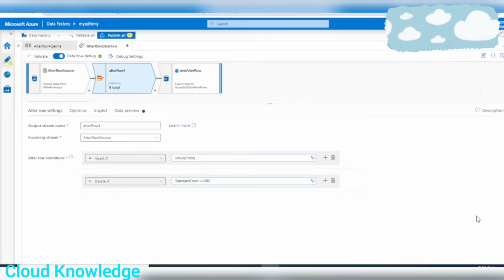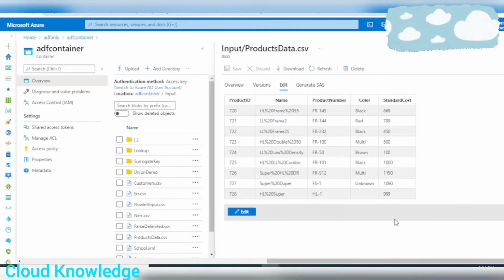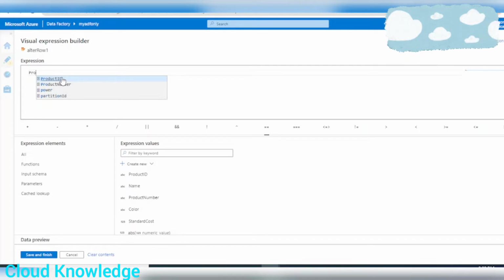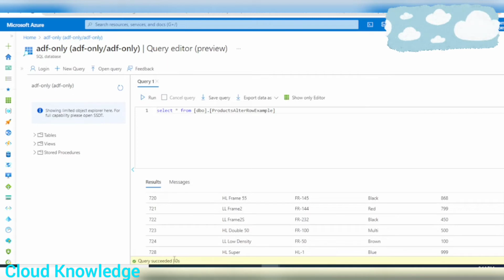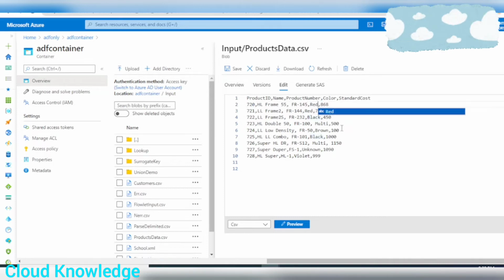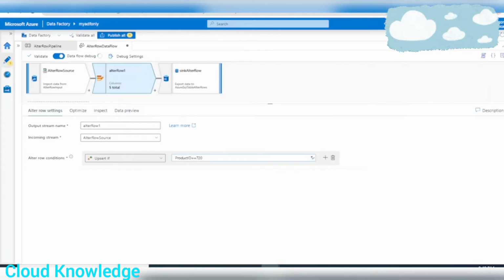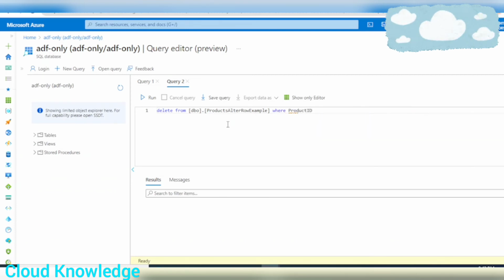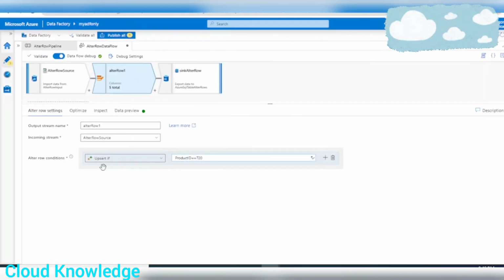Alter Row Transformation in Mapping Data Flow -Part 2| Azure Data Factory Tutorial | Beginner Level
This is part-2 having two Alter row conditions  "Update If" and "Upsert If"

Use the Alter Row transformation to set insert, delete, update, and upsert policies on rows. You can add one-to-many conditions as expressions. These conditions should be specified in order of priority, as each row will be marked with the policy corresponding to the first-matching expression. Each of those conditions can result in a row (or rows) being inserted, updated, deleted, or upserted. Alter Row can produce both DDL & DML actions against your database.

Alter Row transformations will only operate on database, REST, or CosmosDB sinks in your data flow. The actions that you assign to rows (insert, update, delete, upsert) won't occur during debug sessions. Run an Execute Data Flow activity in a pipeline to enact the alter row policies on your database tables